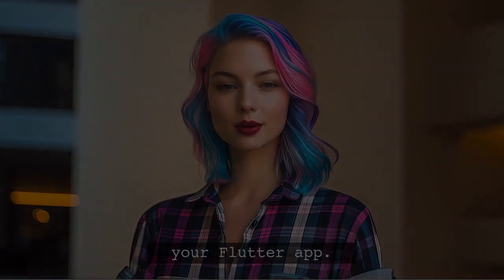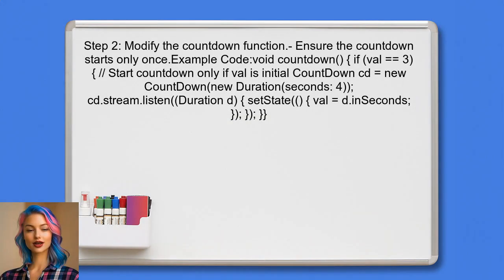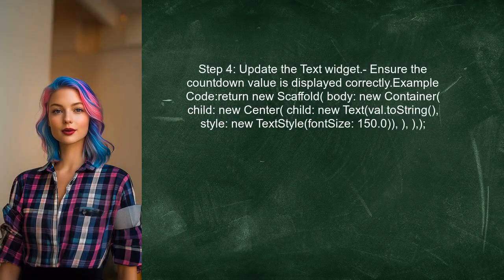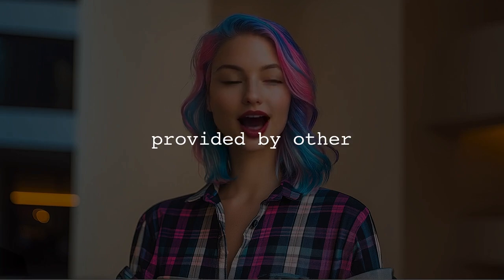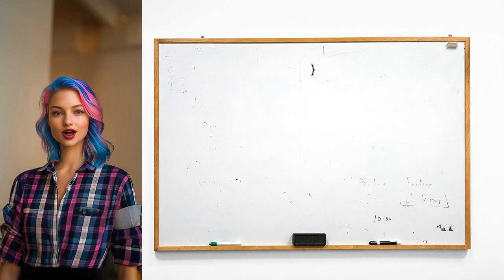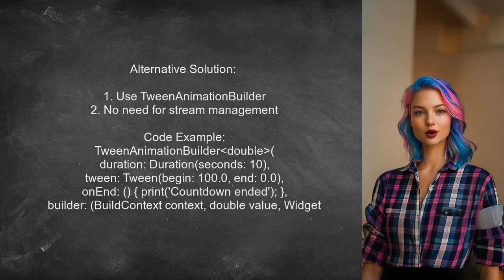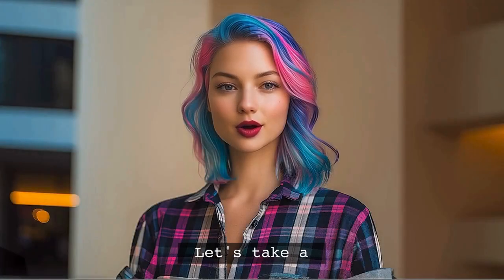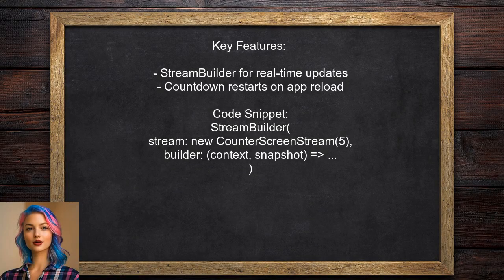Flutter Countdown Widget Tutorial: Build a Timer in Your App Easily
In this video, we dive into the world of Flutter to create a countdown timer widget that you can easily integrate into your applications. Whether you're building a game, a productivity tool, or any app that requires time tracking, this tutorial will guide you step-by-step through the process. Join us as we explore the essential concepts and coding techniques to bring your timer to life!

Today's Topic: Flutter Countdown Widget Tutorial: Build a Timer in Your App Easily

Related to